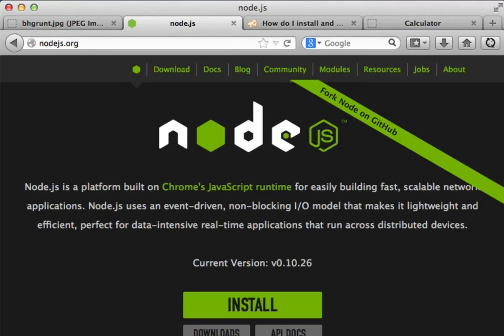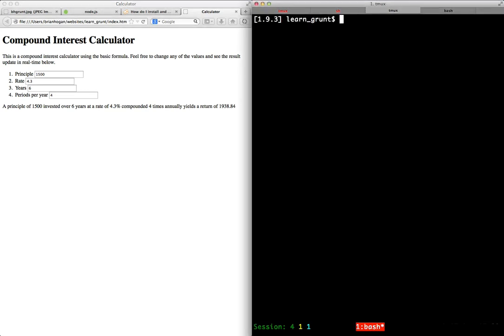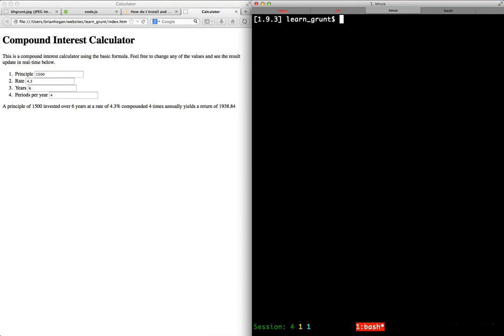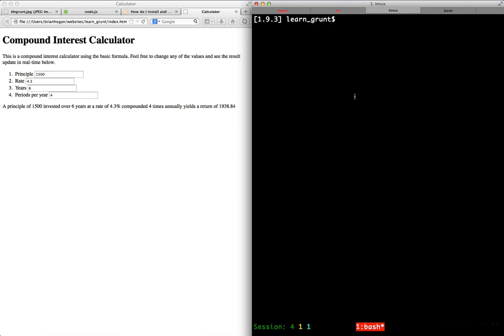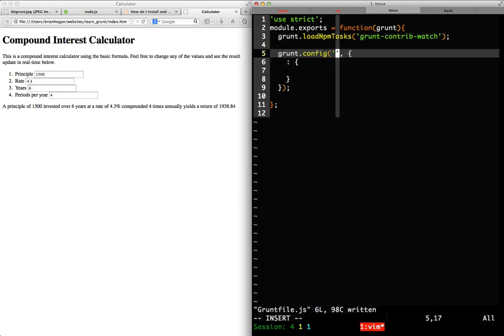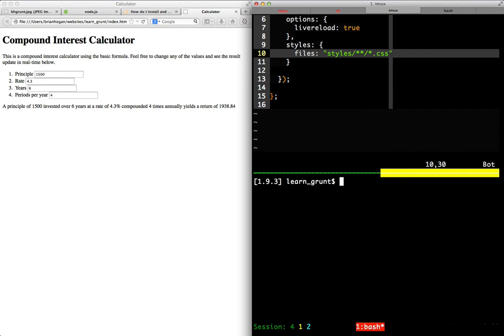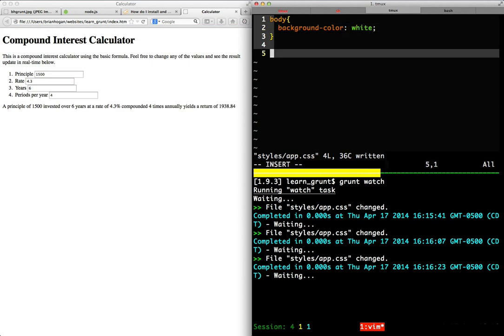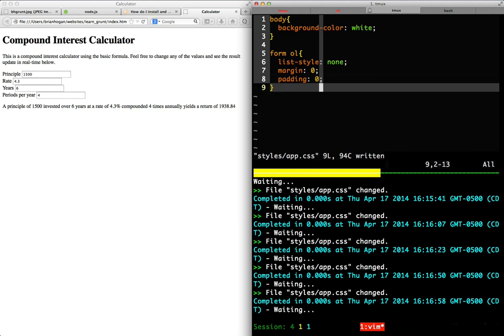Automate with Grunt: The Build Tool for JavaScript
Are you tired of always refreshing the browser whenever you change your CSS? In this video you'll learn how to use Grunt, the JavaScript task runner, to watch files for changes and show you real-time changes to your page. You'll see exactly what it takes to set this up from scratch, so open your favorite text editor and follow along!